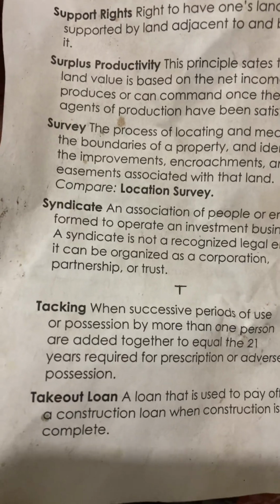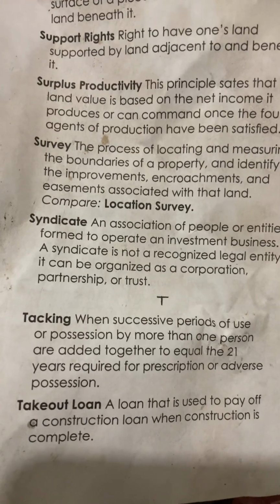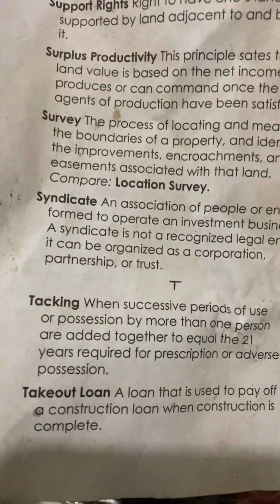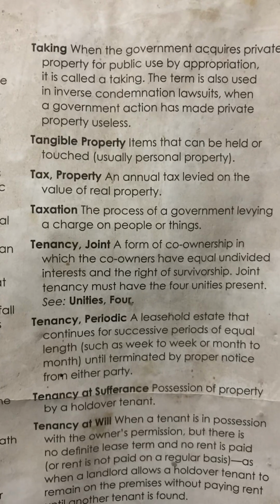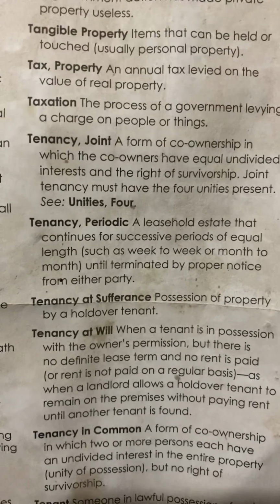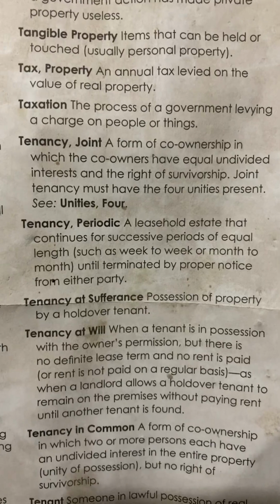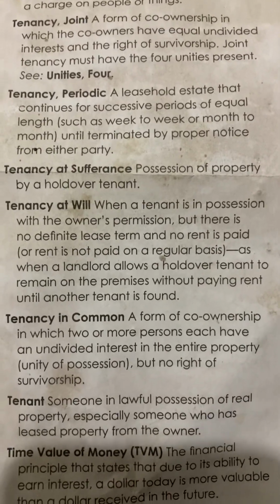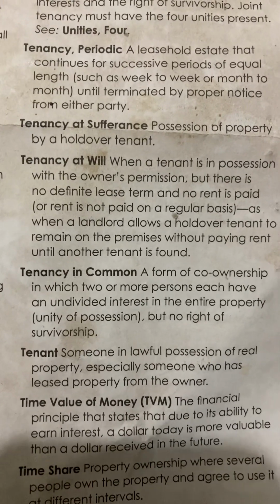Basic Appraisal Procedures Page 291, Definitions, Sun-Markets-Title